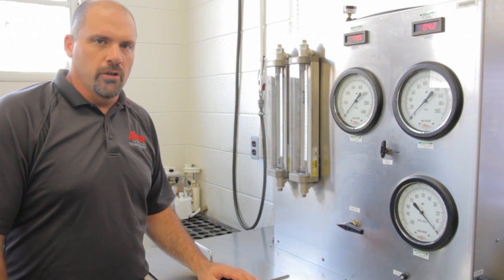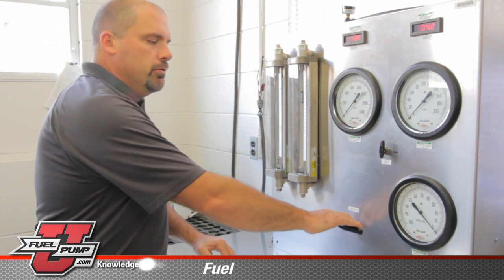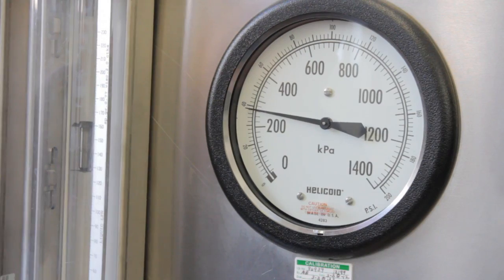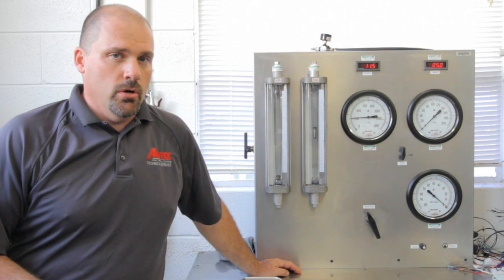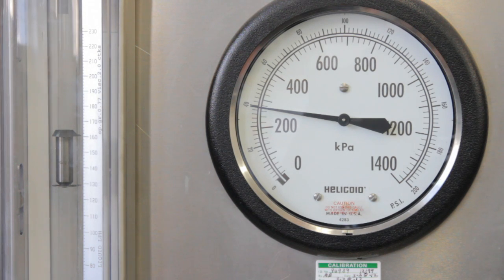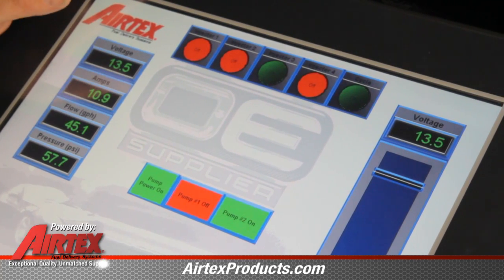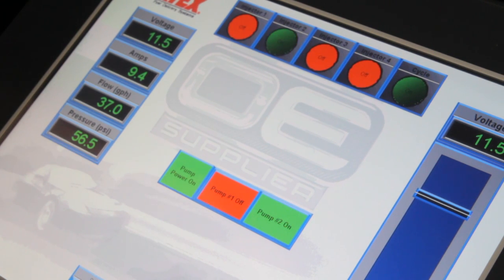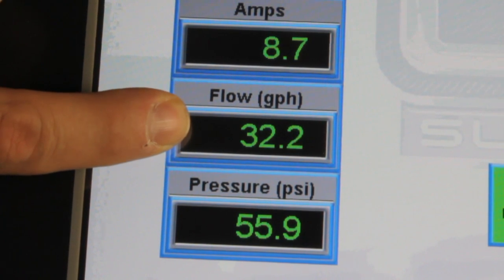How Voltage Affects the Flow and Pressure of a Fuel Pump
This video explains how voltage at the fuel pump has a direct effect on fuel pressure and fuel flow. A common misconception is that the fuel pump is like an "On/Off" switch. If you can hear it running, there must be power and all is fine. However, that is certainly not the case. See how even a two volt drop can have a drastically negative effect on your vehicle's fuel system pressure and flow, causing drivability issues. Airtex is committed to providing the most up-to-date, in-depth fuel pump replacement information that professional technicians need to diagnose, repair and install today's complex fuel delivery systems. Airtex is the only U.S. automotive aftermarket manufacturer that designs and builds electrical AND mechanical fuel delivery system components, including modular reservoir assemblies, electric fuel pumps, mechanical fuel pumps and in-tank sender and hanger assemblies, for a full range of car, truck, fleet and specialty vehicles.